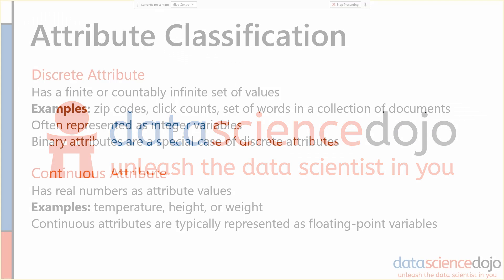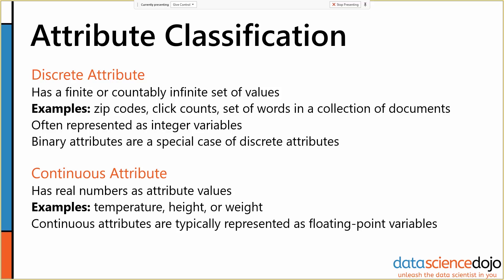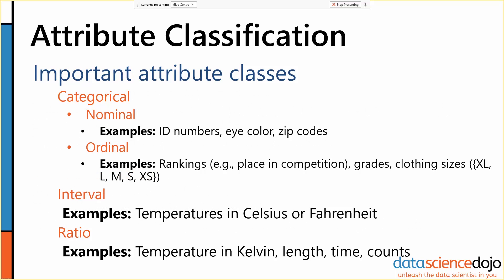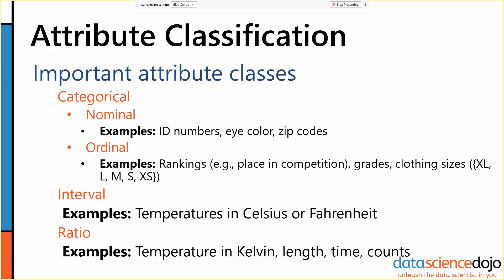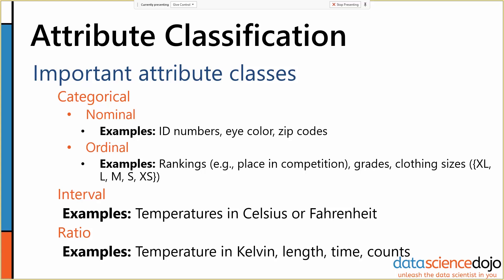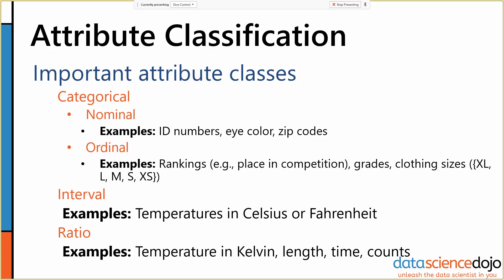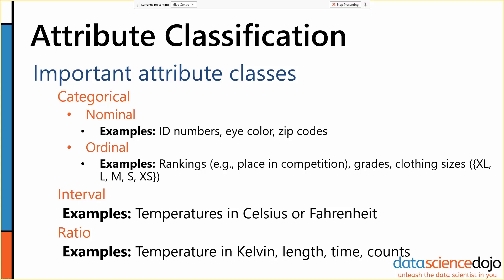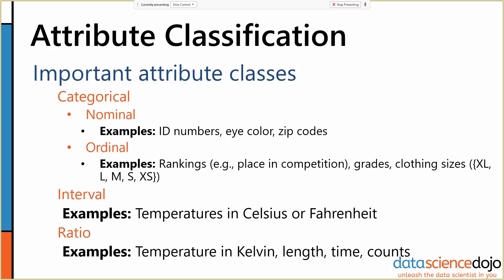Data Attributes | Introduction to Data Mining | Part 2.2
In this Data Mining Fundamentals video tutorial, we dive even deeper into attributes by identifying the subsets of attribute classification. These subsets include categorical, nominal, ordinal, interval, and ratio.

Table of Contents:
0:00 Introduction
0:06 Attribute classification